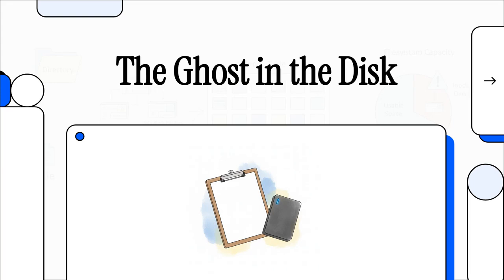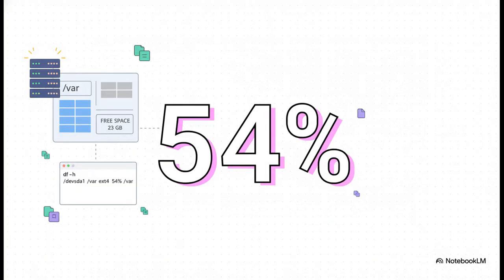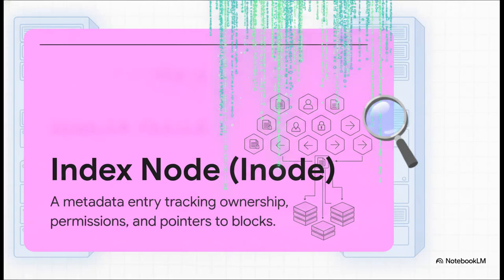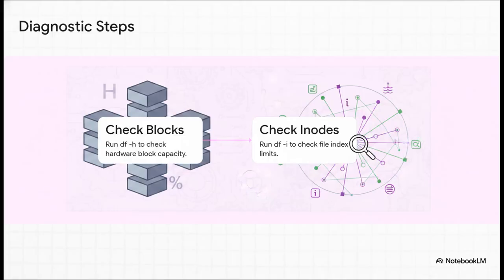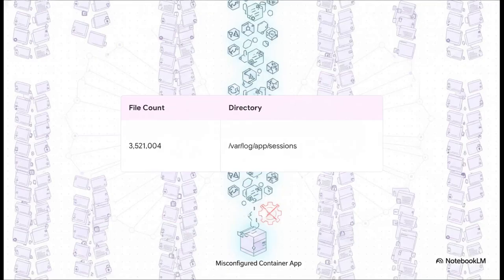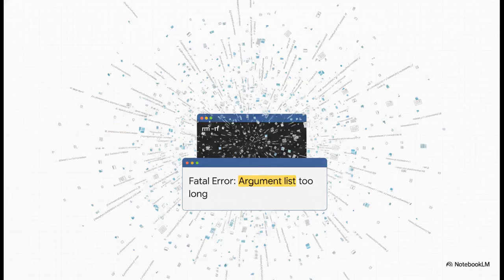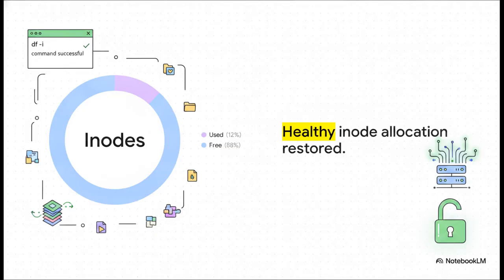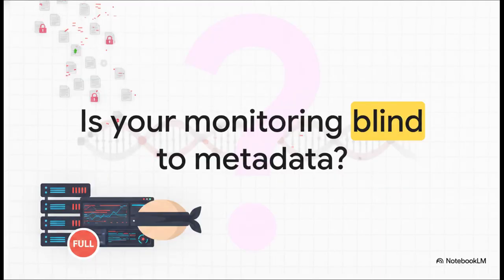4 No Space Left on Device But df h shows free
4. "No Space Left on Device" (But df -h shows 50% free)

🚨The Issue: An application fails to write logs, claiming the disk is full, but checking disk space shows hundreds of gigabytes available.

✅The Fix: Run df -i to discover 100% inode exhaustion caused by millions of tiny, un-rotated log files. Find and delete them using find /var/log -type f -name "*.log" -delete.